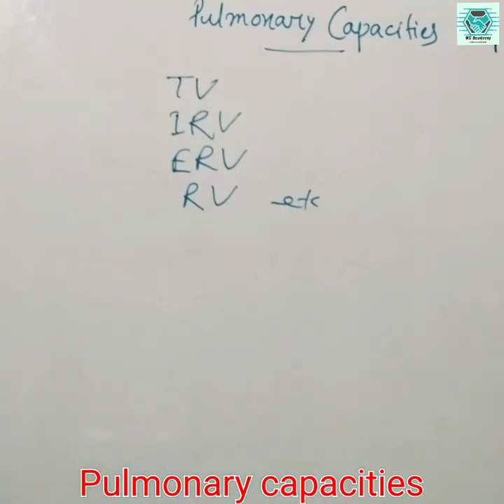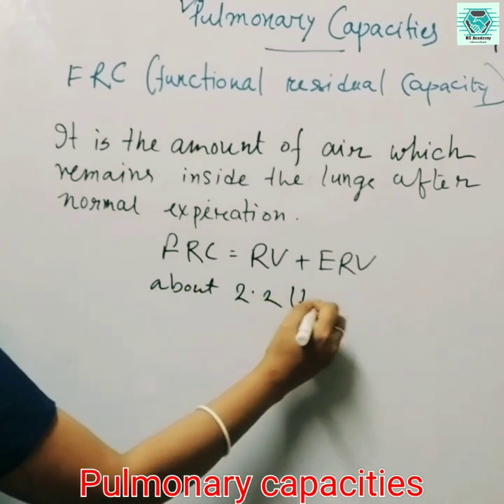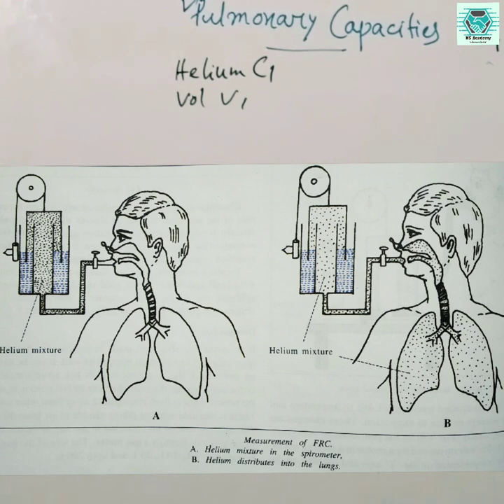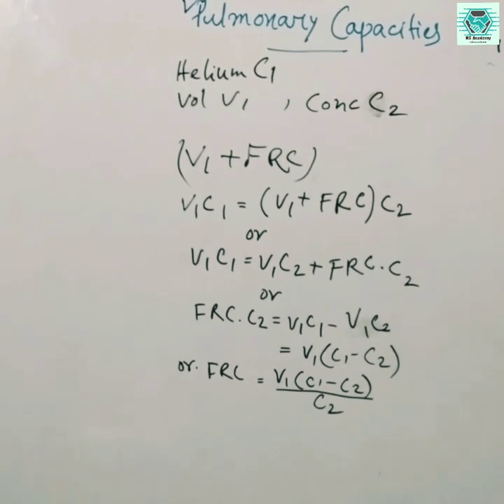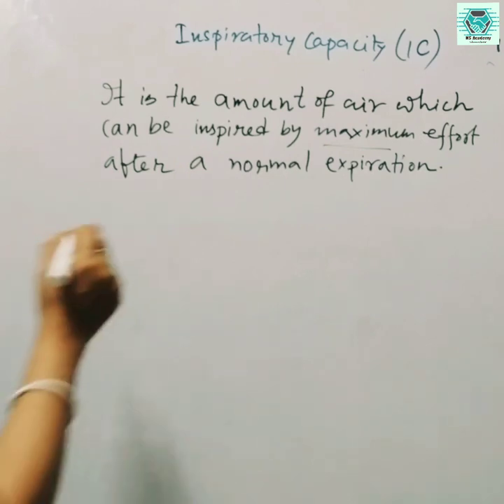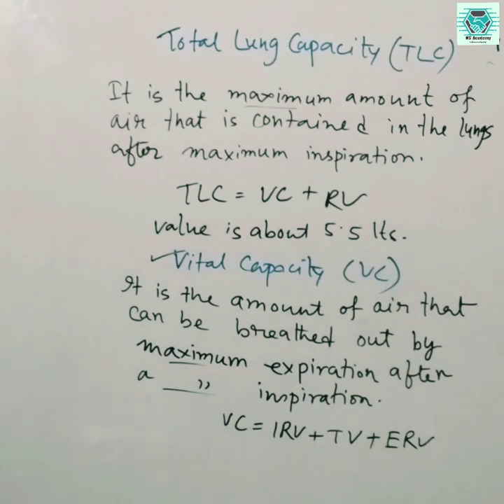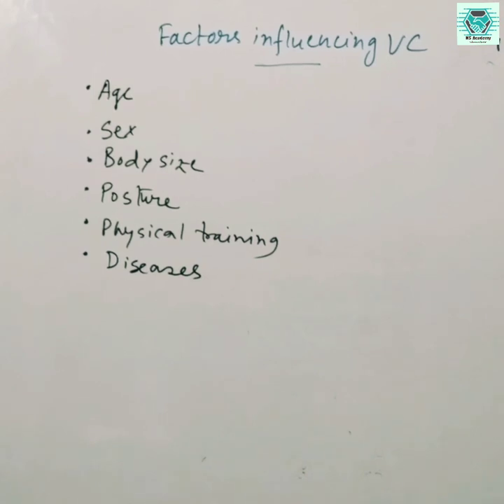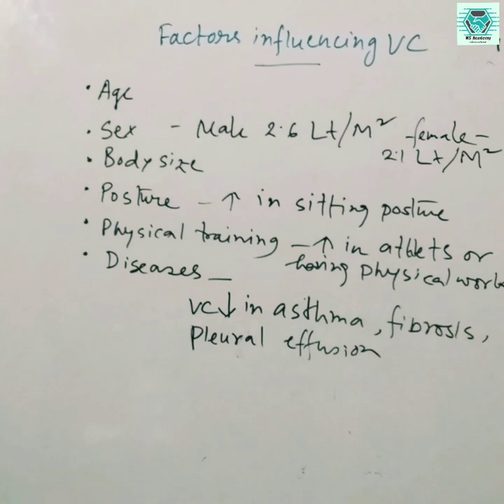Lung Capacities, FRC, IC, TLC, VC. Dr. Nabamita Nath@theacademia8287